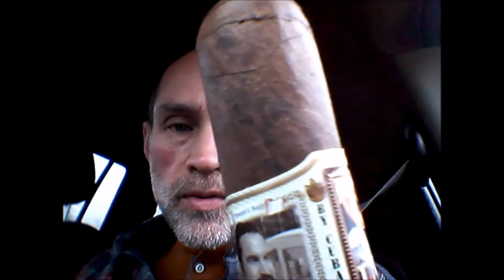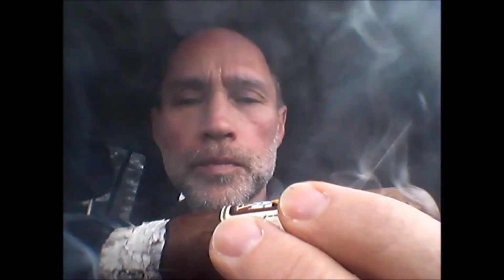Tabanero Cigars Bocado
Tabanero Cigars Bocado Review